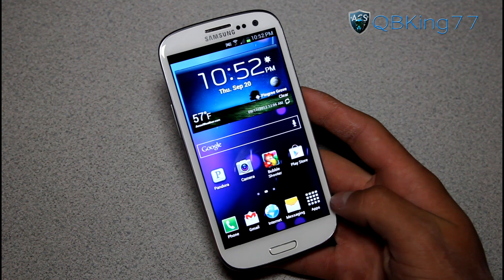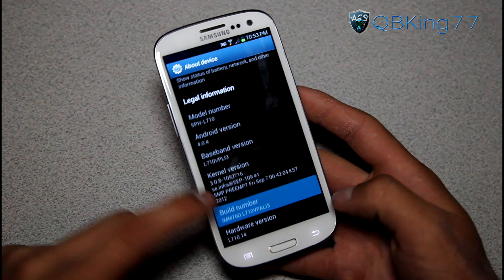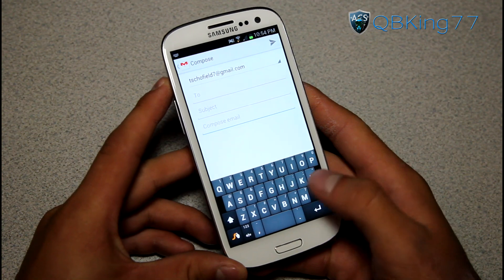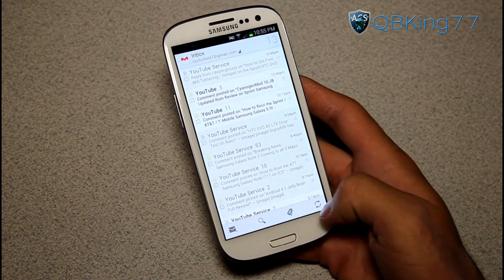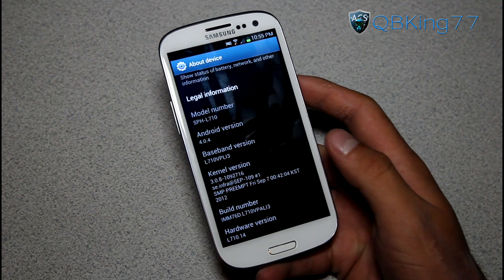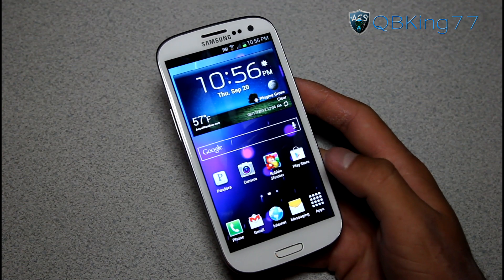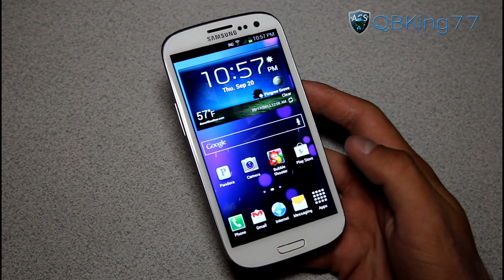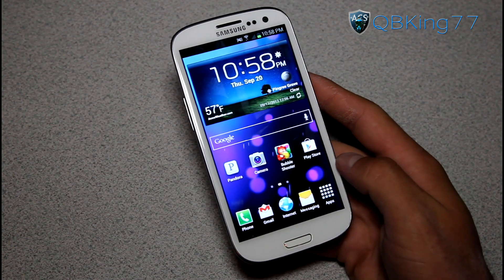LI3 Update on the Sprint Samsung Galaxy S III [Review]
Here is a video talking about and review the new features of the LI3 update on the Sprint Samsung Galaxy S3. Still Android 4.0.4 ICS based. Any questions, just ask.